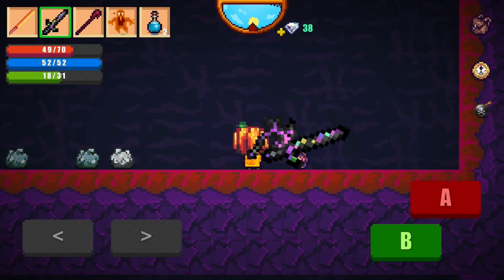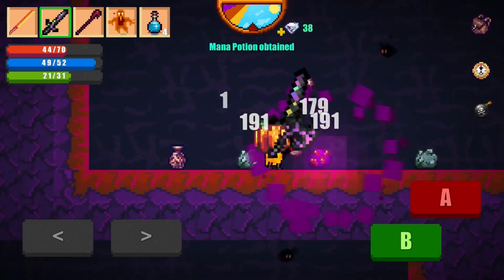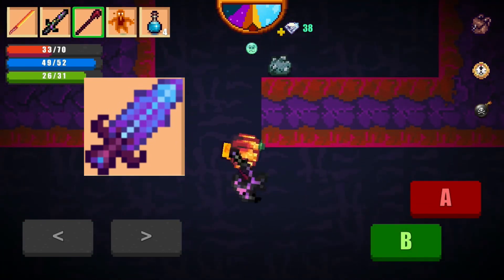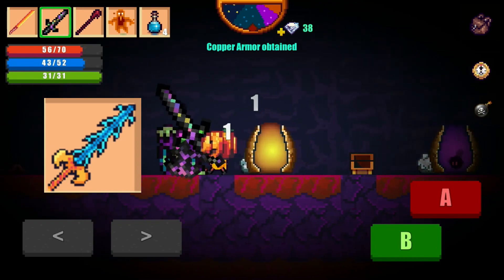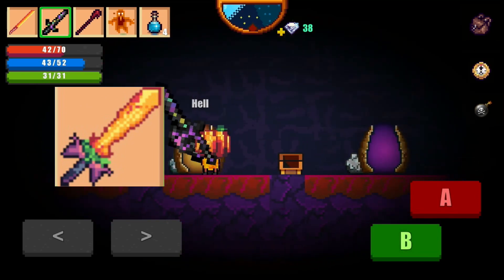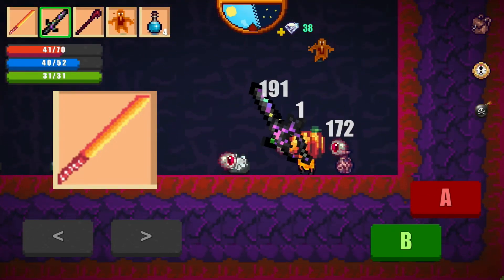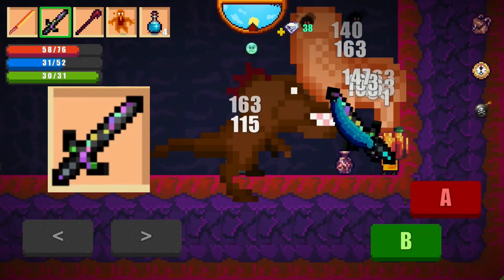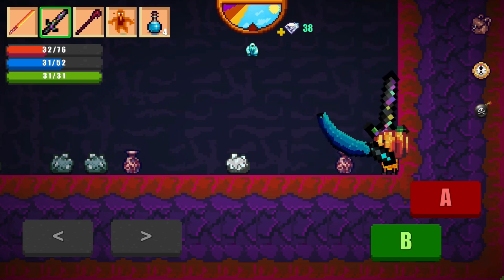Top 5 BEST melee weapons in Pixel survival 2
Today is the best weapons in pixel survival 2 I’m really not good at commentary or talking